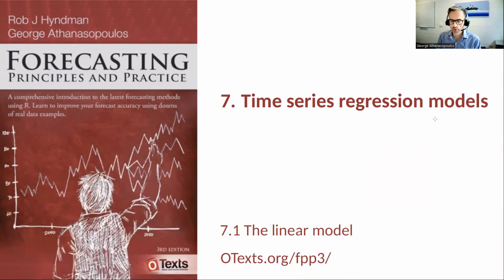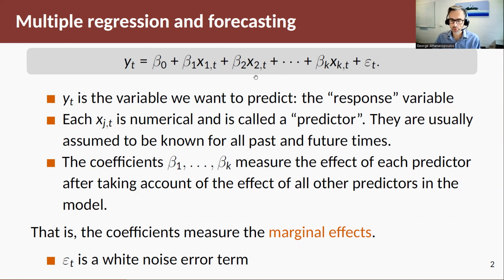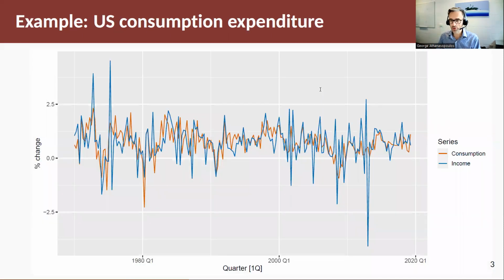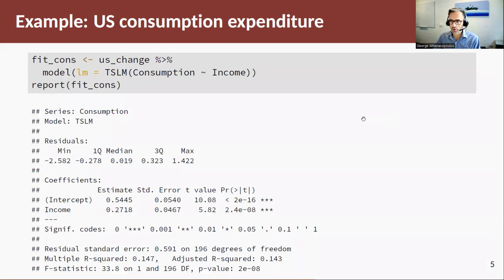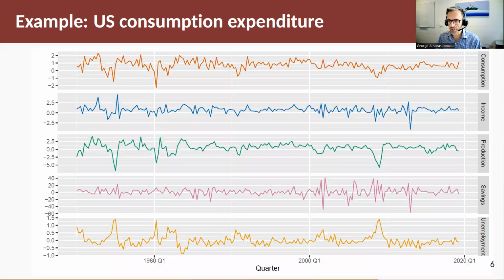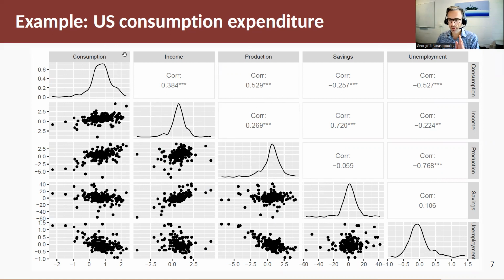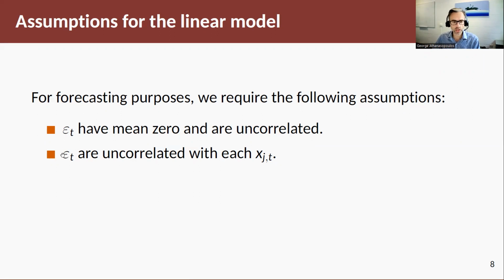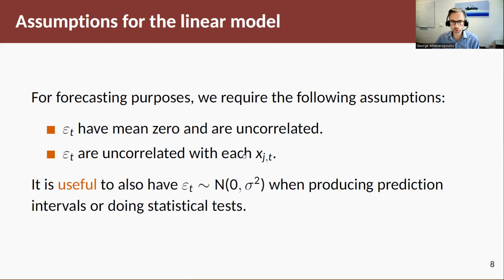Forecasting Principles & Practice: 7.1 The linear model